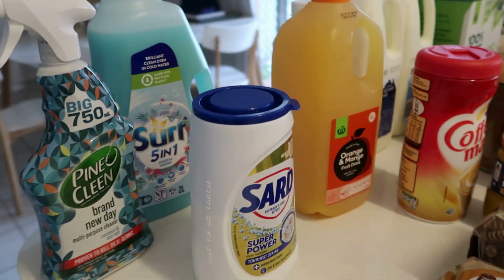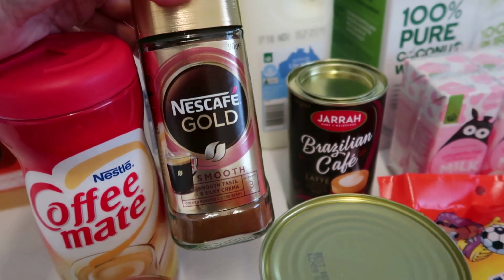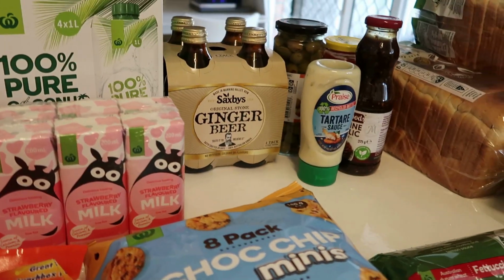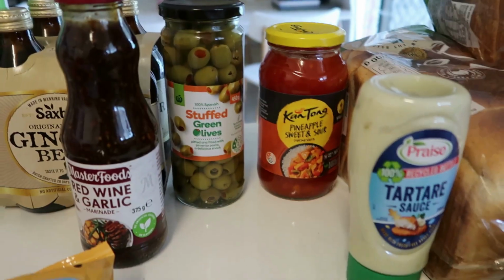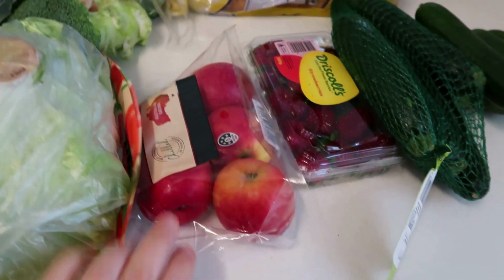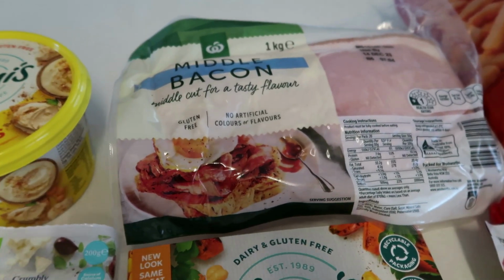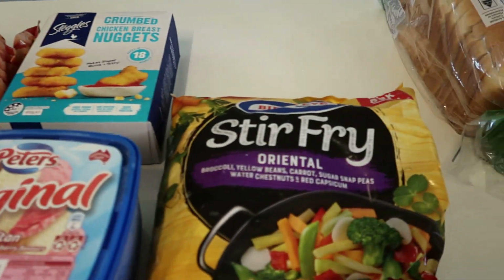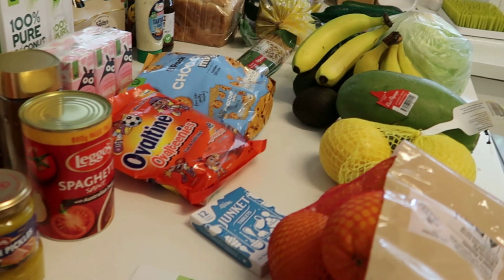*NEW* GROCERY HAUL AUSTRALIA | FAMILY OF 4 | HOMEMAKING WITH HAMPTON NOTE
Hi everyone and  thank you for joining me for this week's grocery haul for our family of 4.